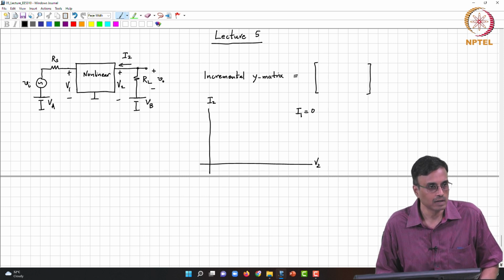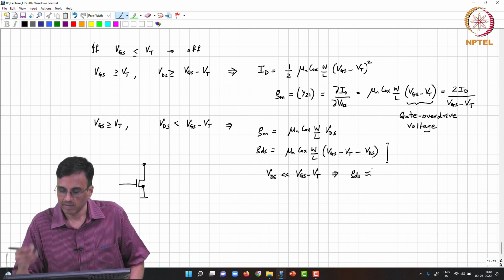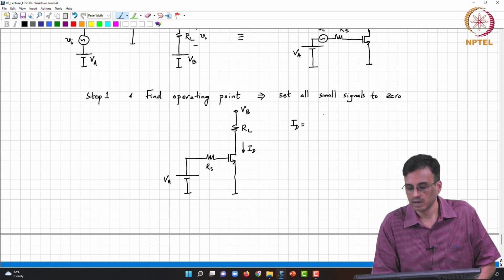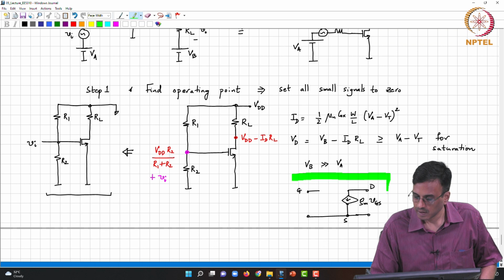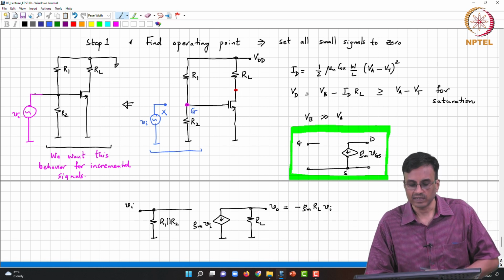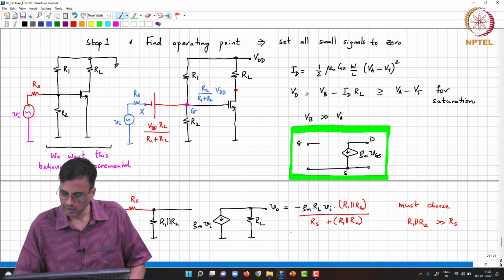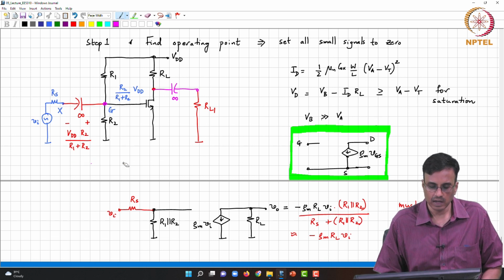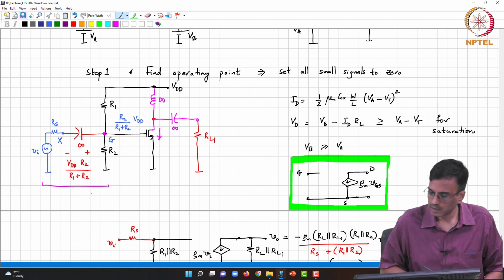Deriving the Common V Source Amplifier Part 1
Small signal analysis, incremental gain, common-source amplifier